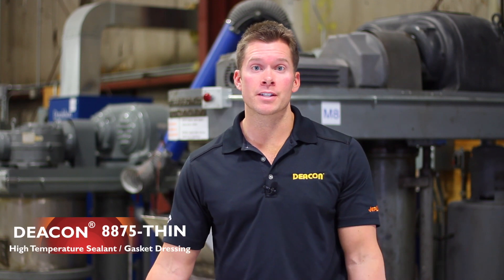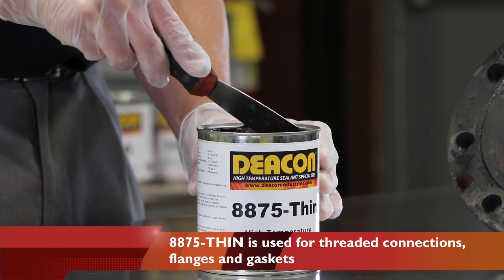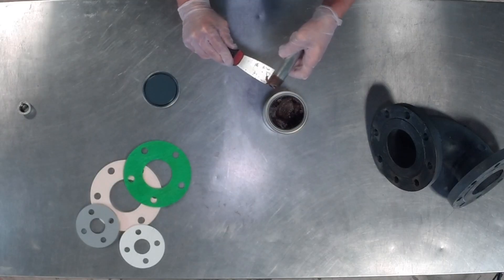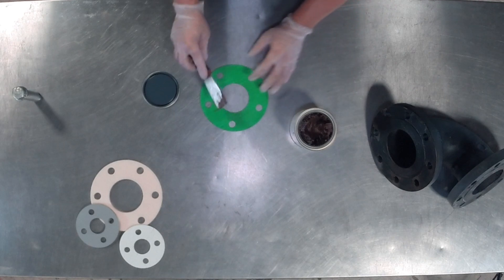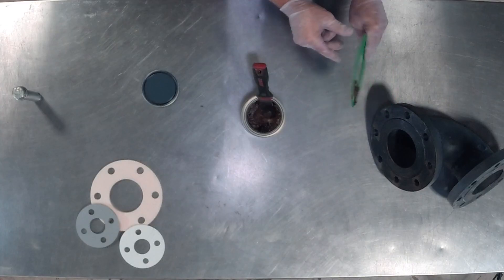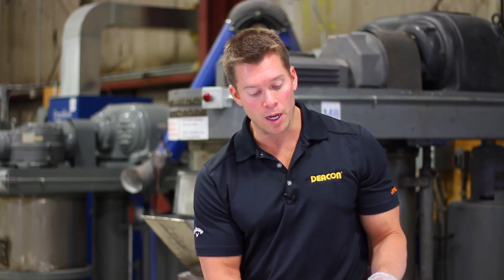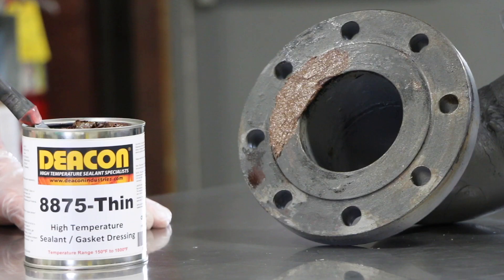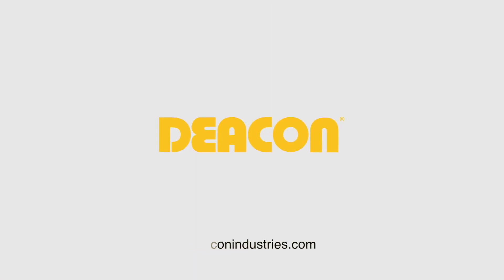Deacon® 8875 Thin - Thermal Reactive Paste Sealing Compound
8875-THIN is a heat curing paste sealant for flange faces, gaskets, and threads. Designed for the most extreme temperature applications, 8875-THIN will form a mechanical-type seal that is unaffected by thermal cycling in hot air, steam, hydrocarbons, and various chemical environments. 8875-THIN will not cement the flanges or threads together, allowing easy disassembly for future repairs. 8875-THIN will flow to fill small voids and surface irregularities, thus, creating a seal between the flange and gasket all while prolonging the life of the gasket.

Applications: Threaded fittings, exhaust systems, turbines, ductwork, any metal-to-metal joints, pump casing, gaskets, boilers, access doors, steam traps, stacks, heat exchangers, and pressure vessels.

Rating: 150°F (65°C) to 1800°F (982°C) , Up to 5,000 psi (345 Bar)